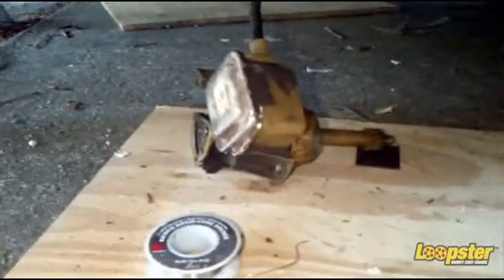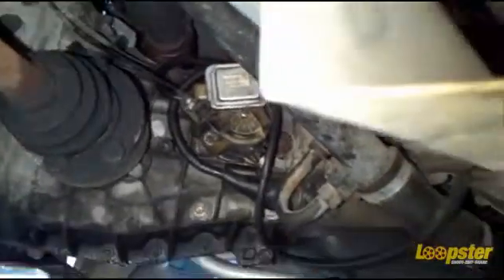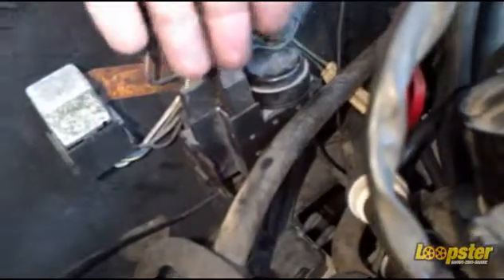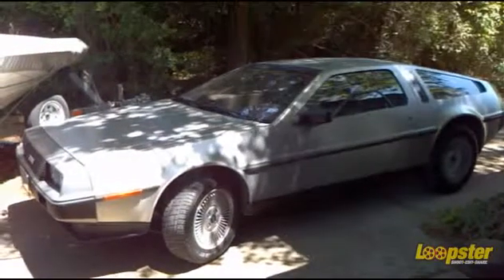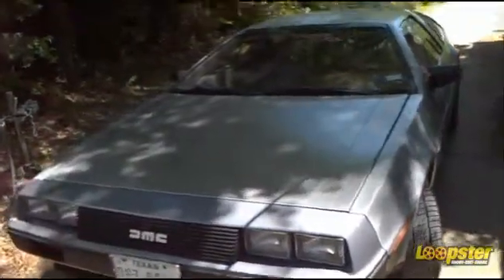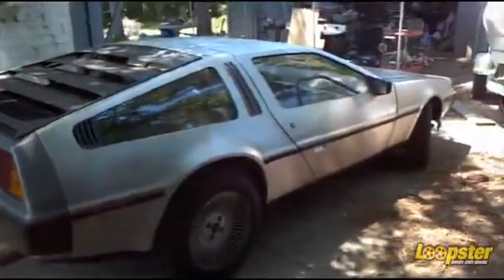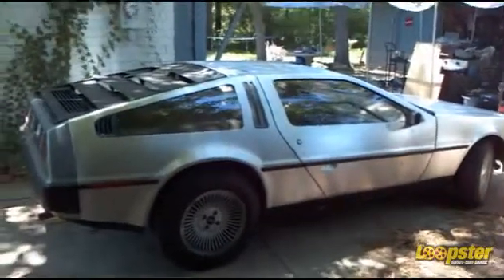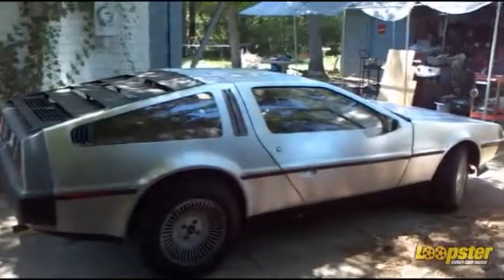Delorean Autotrans GC Replacement - Part 2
"EZ Edit Your Videos For FREE at Loopster.com" - Part 2 of 2.  Walk through for the removal and repairing of an automatic transmission Governer Controller in a Delorean DMC-12.